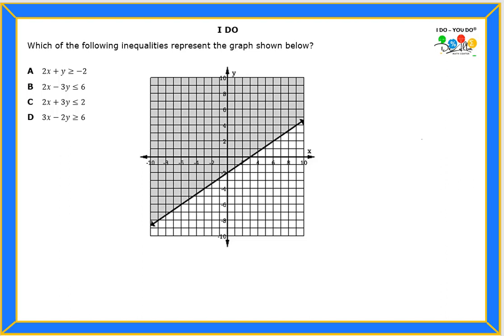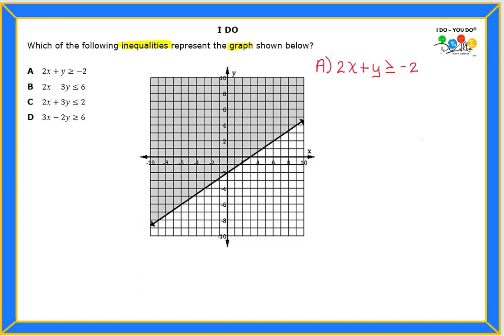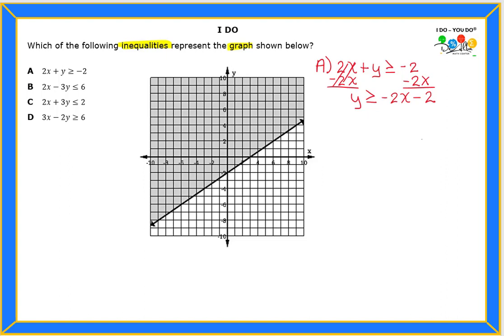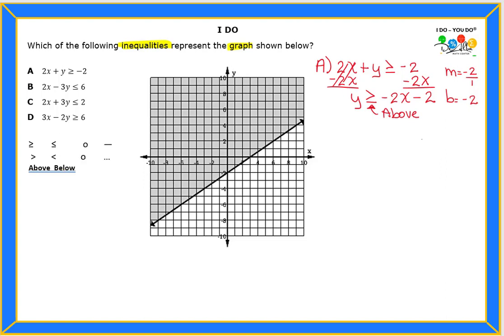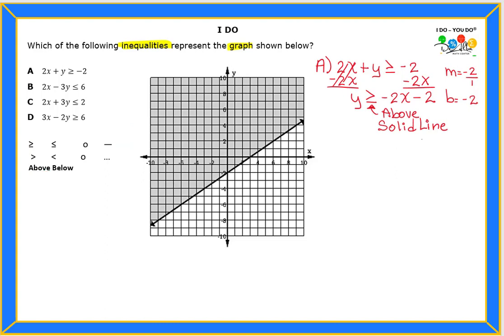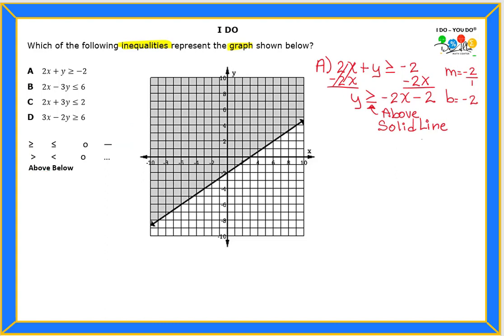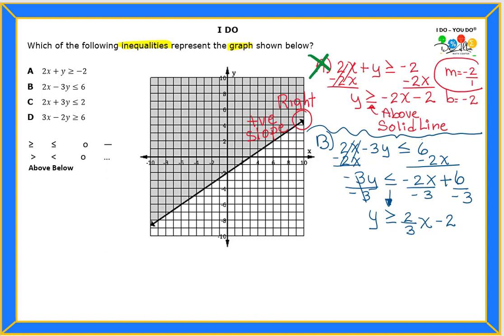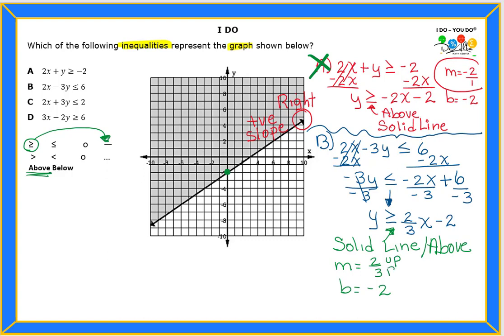A.2 (H) Question 01 - I Do - You Do (English)